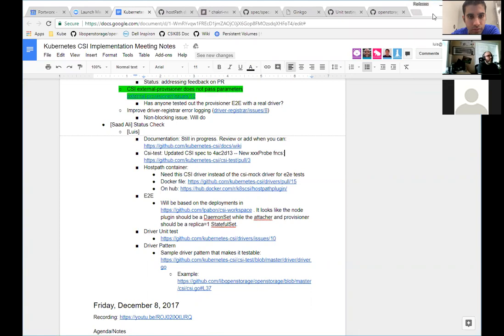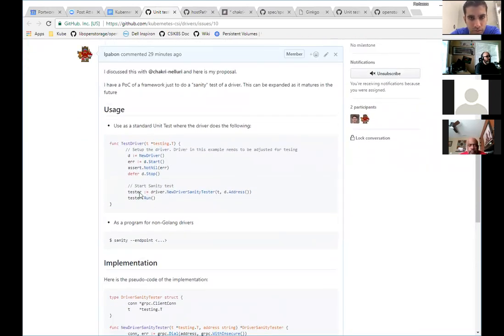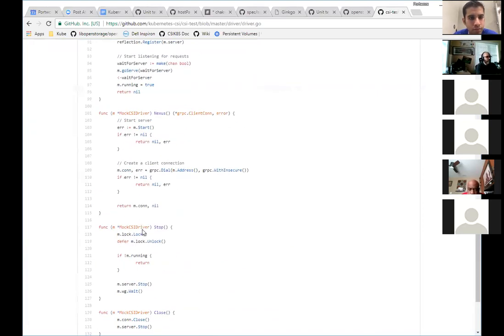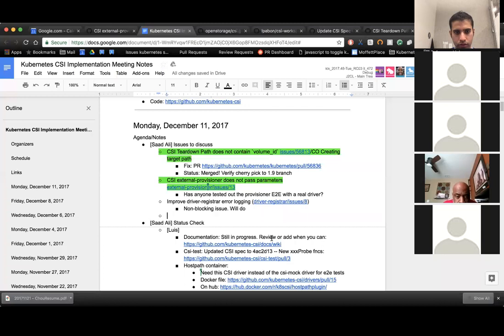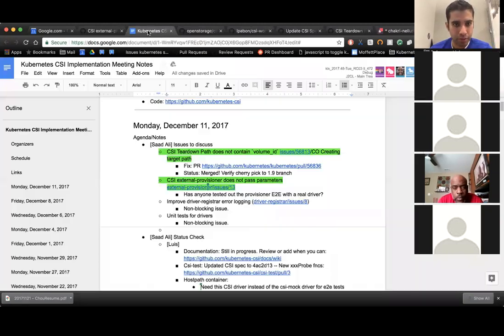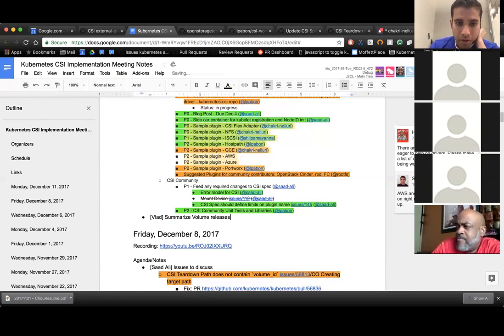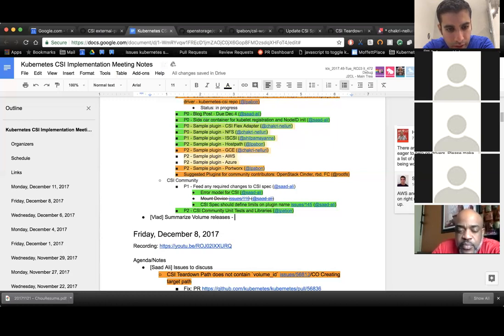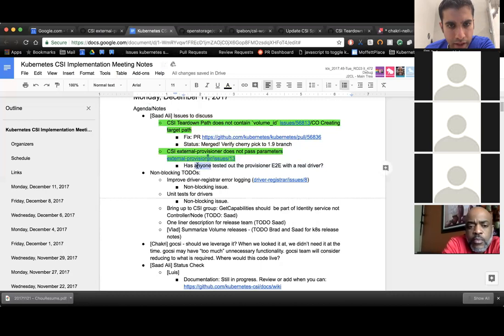Kubernetes SIG Storage - CSI Implementation Workgroup 20171211